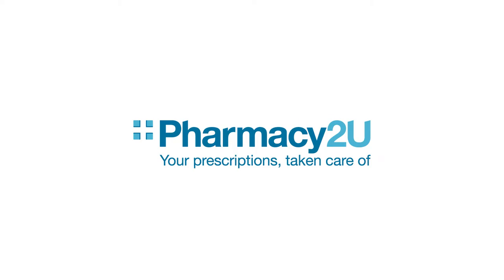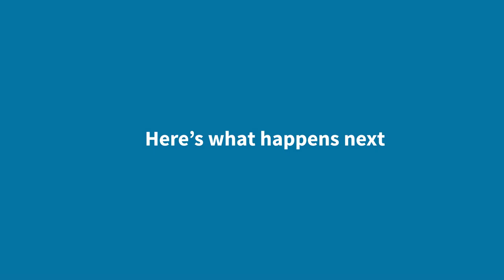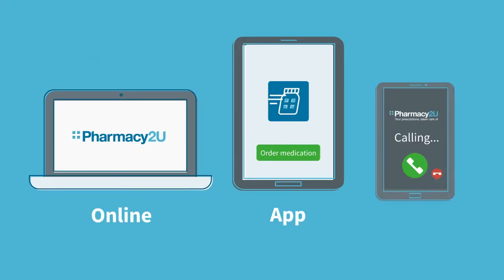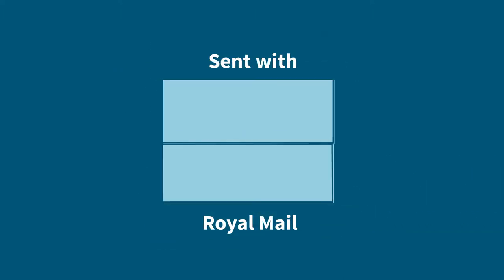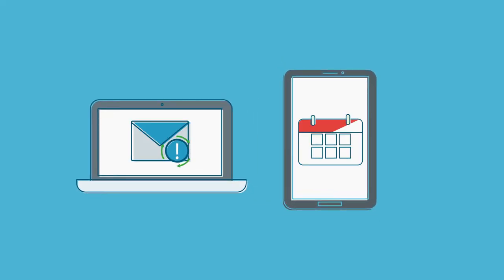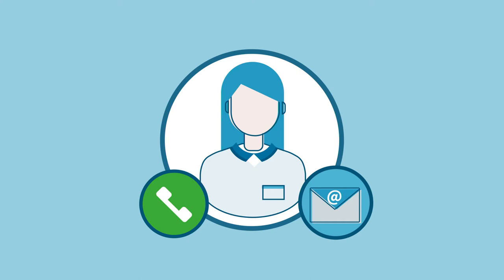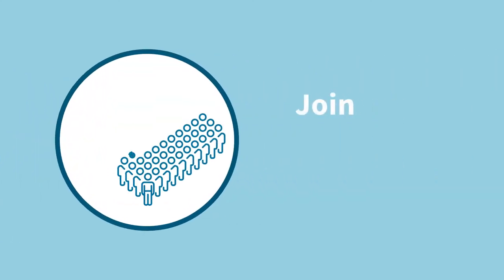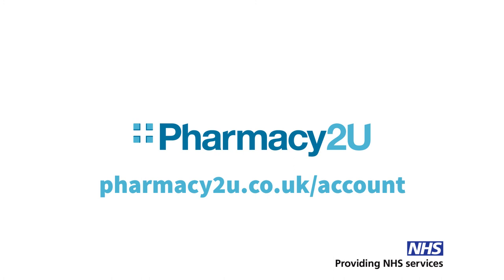Pharmacy2U. Understanding our NHS repeat prescription service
We created a serious of animated explainer videos in Pharmacy2U's corporate style to highlight the benefits of their NHS repeat prescriptions and Online Doctor services.